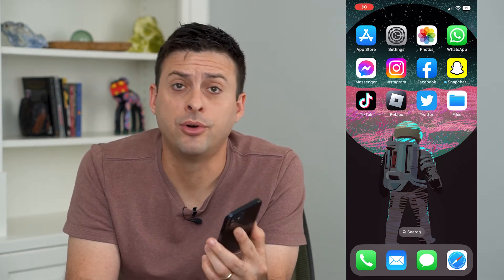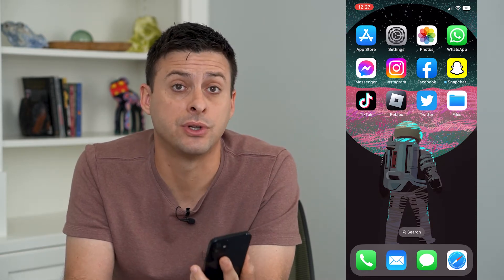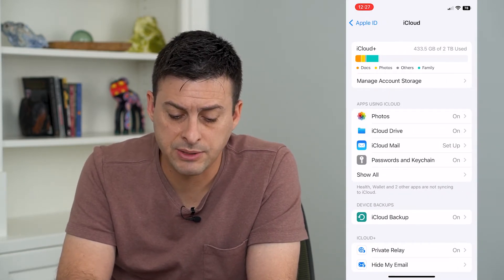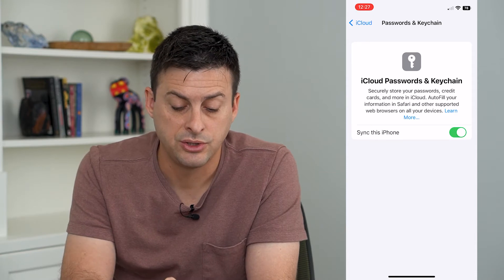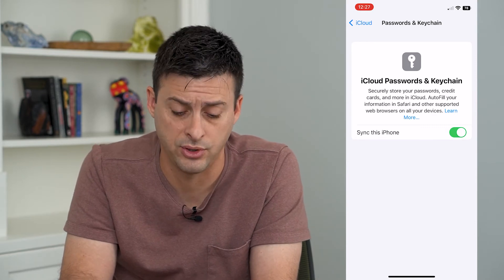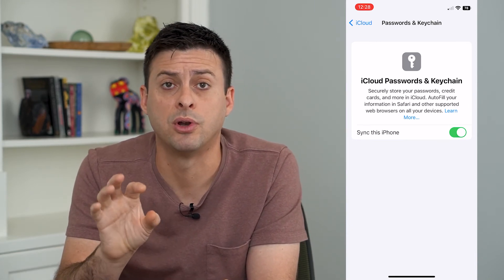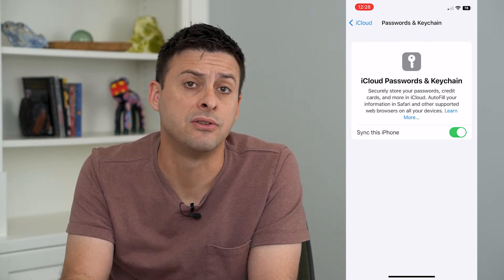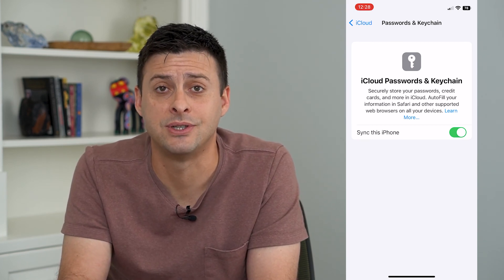How To Enable Or Disable iCloud Keychain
Let's turn on or off your iCloud Keychain if you want your passwords stored in the iCloud or prefer they were only on your iPhone.